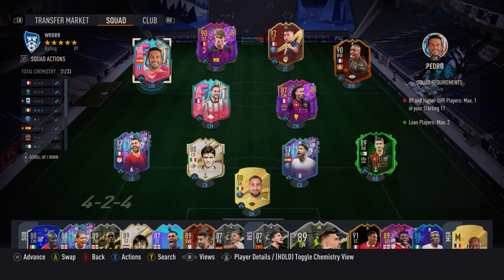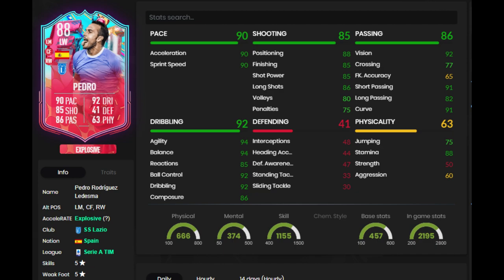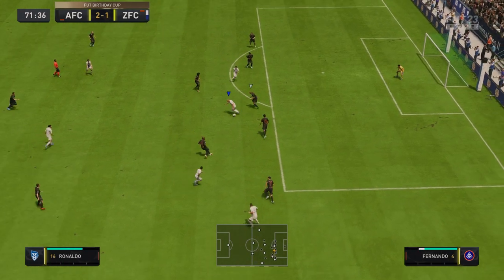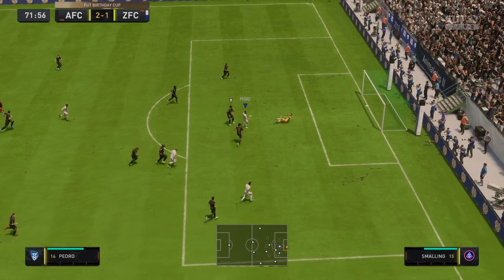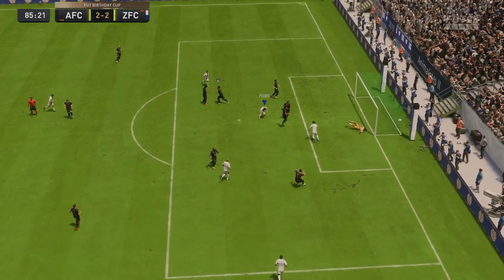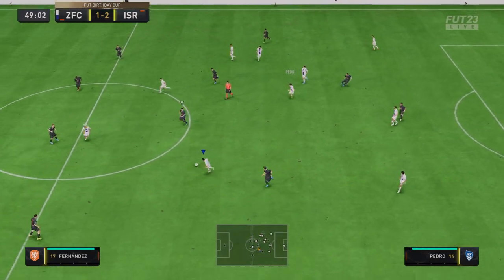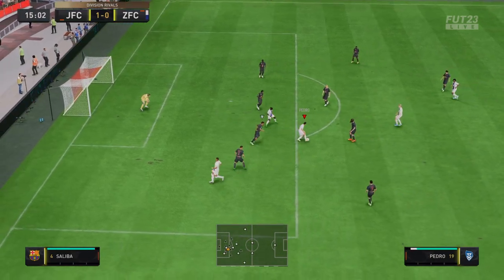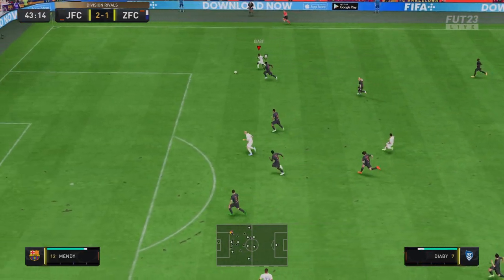Baller or BUST?! Birthday Pedro player review!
Full Fut Birthday Pedro player review!